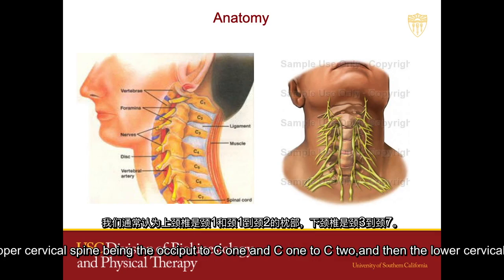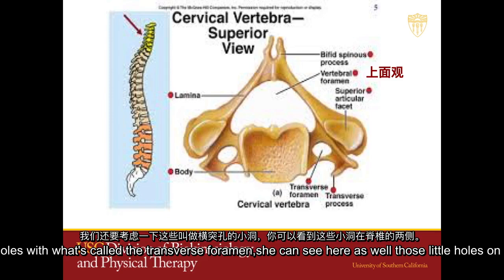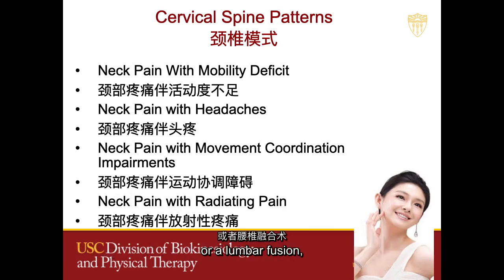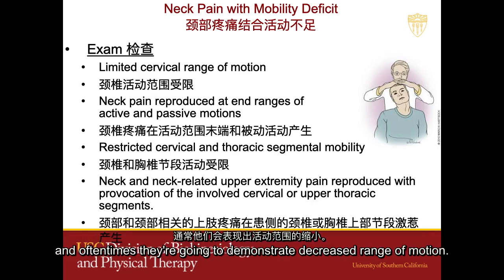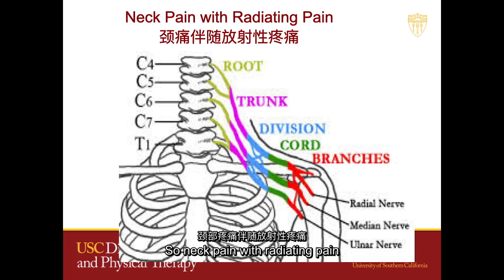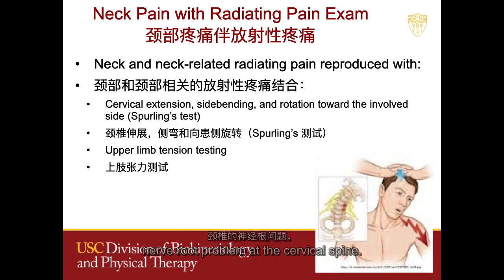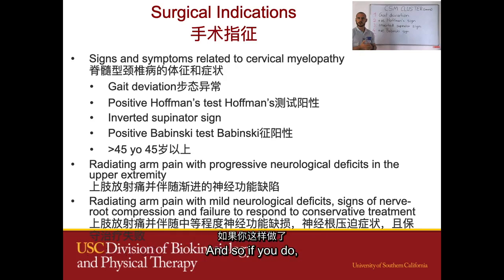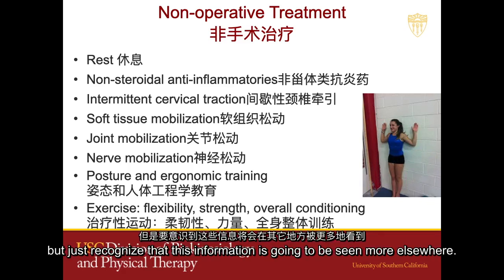二、韌帶損傷的生物運動力學和管理：05 頸椎間盤切除與融合 第1部分